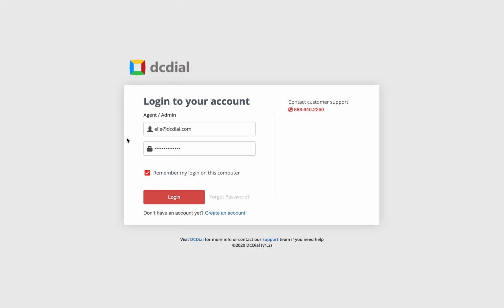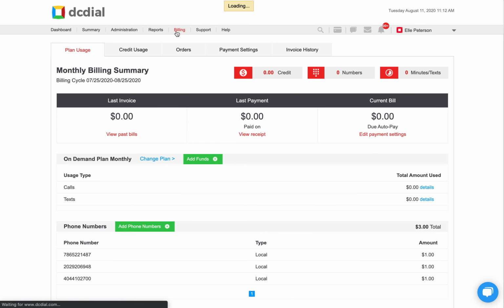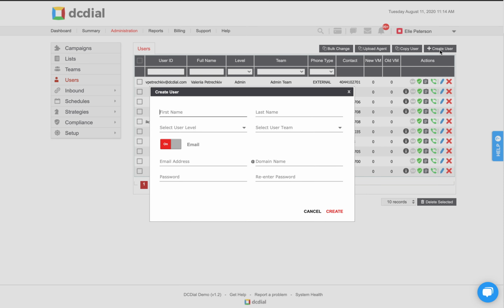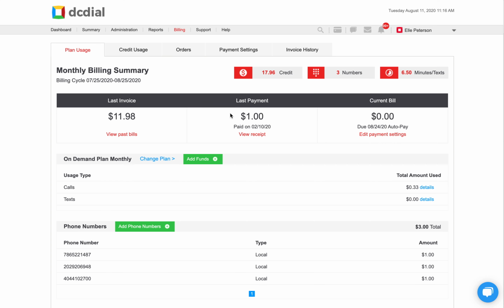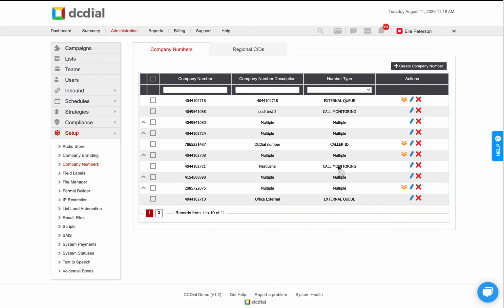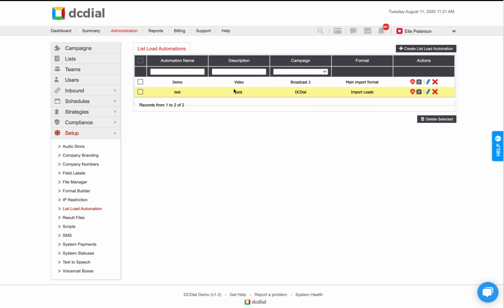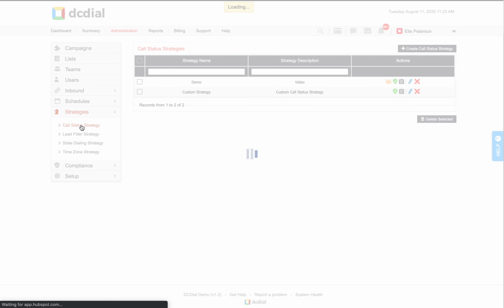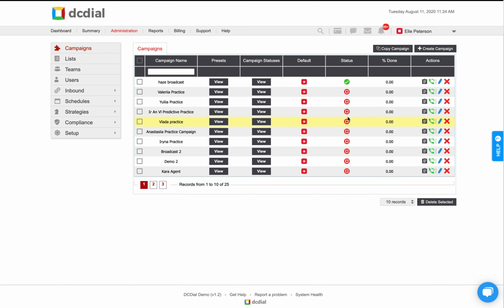Getting Started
This video explains how to configure all the settings you need to get started with DCDial.